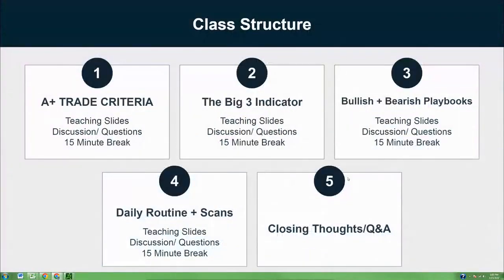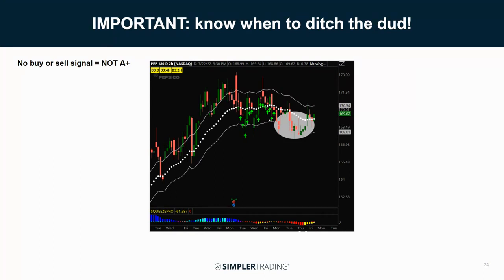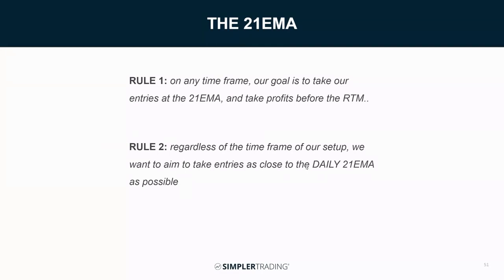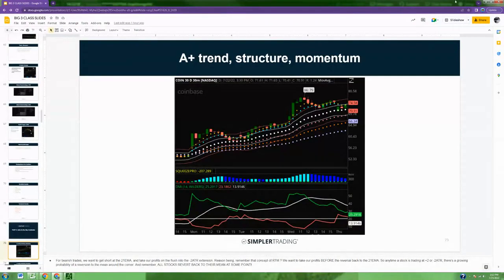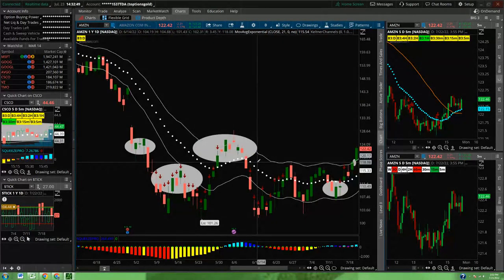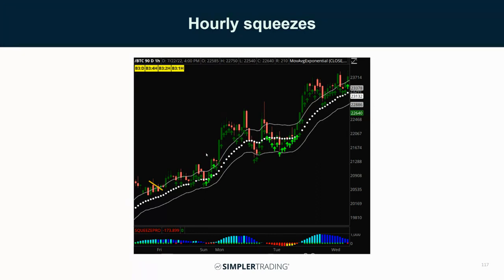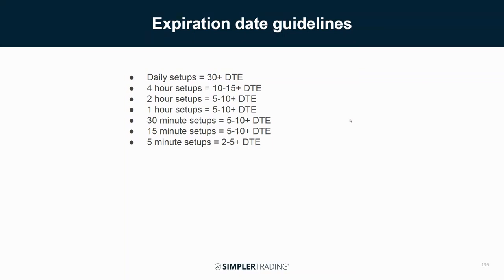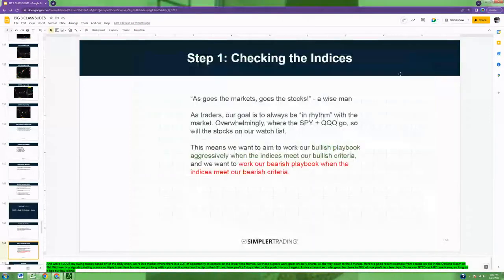Taylor Horton Big 3 Signals Class, Part 1